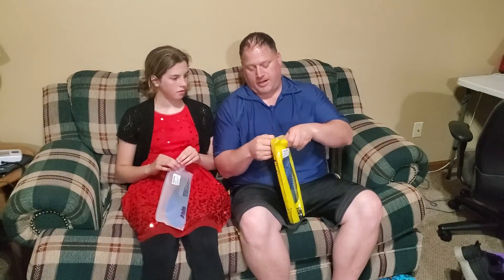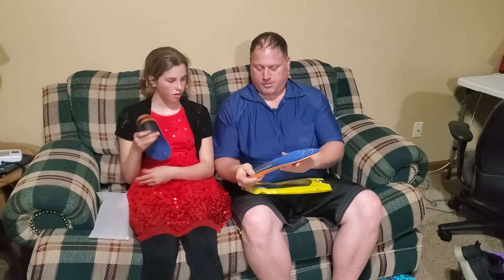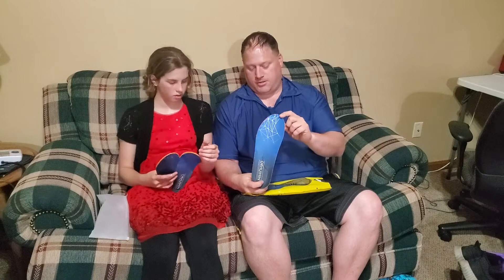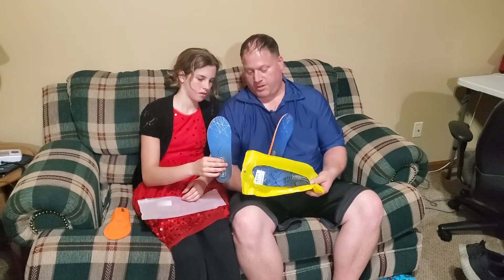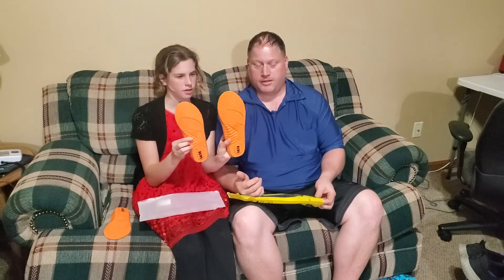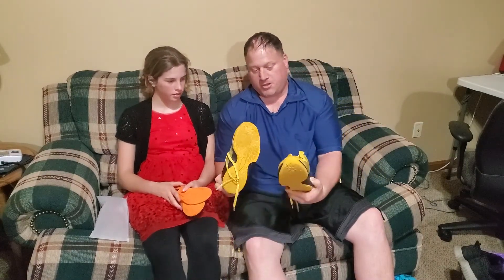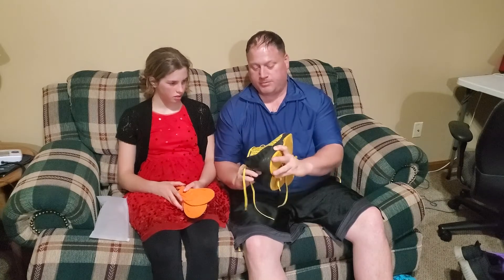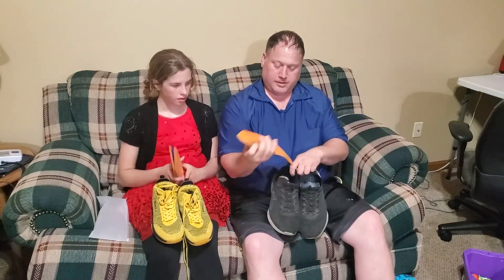Cheap insoles that work like a charm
Quick and easy fix for your shoes.

Amazon insoles
PU Memory Foam Insoles for Women and Men,Standing All Day Boot Insoles for Men Work, Running Insoles for Women,Providing Great Shock Absorption and Cushion